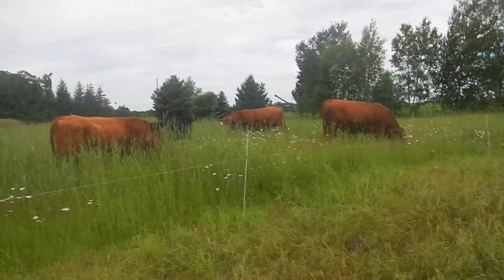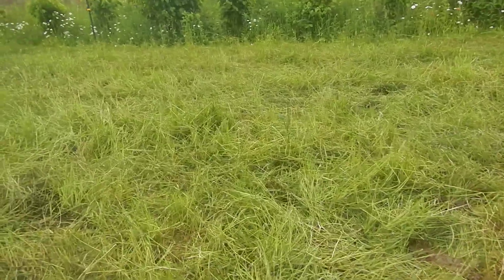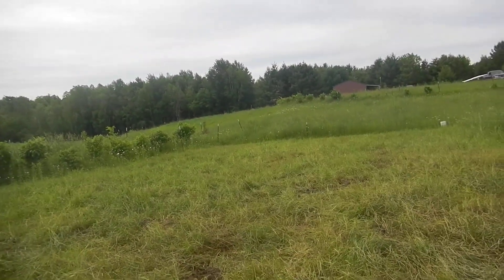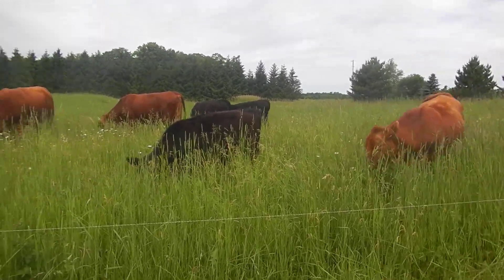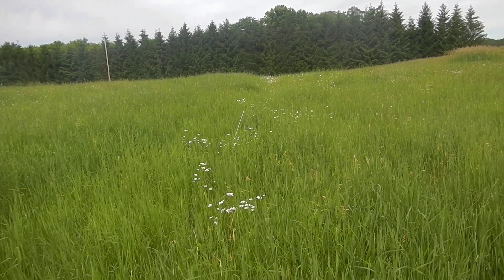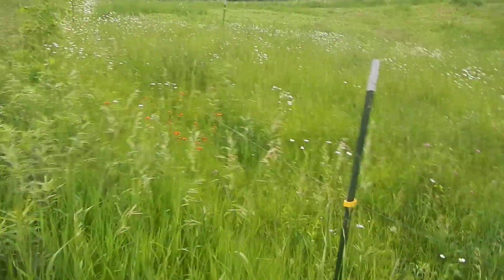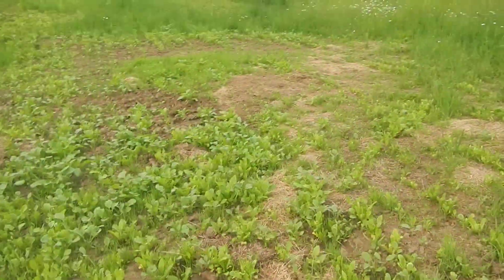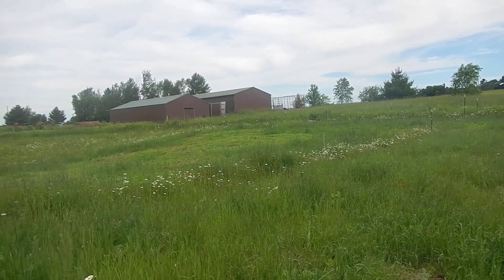Holistic Grazing: Managing Unusual Weather Events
An unusually severe winter that turned into a wet and cold spring presented some management challenges this year. Our bale grazing/sacrifice paddock got a lot of fertility added but took a beating as well. It took a long time before we actually began moving them daily into new paddocks because the emerging growth was so slow. Then the weather got warm and wet and we had more forage than they could keep up with. Planting diverse pasture mixes with the no till drill and mowing paddocks that became overly mature were the tools we used to keep everything in balance. It was actually a beneficial  problem to have but it does require more work than usual. The soil has been improving so much that we need to consider increasing our stocking rate. Managing with biology instead of chemistry definitely has its benefits.